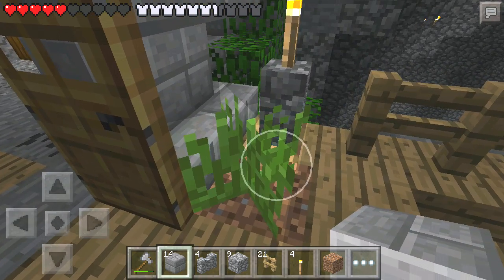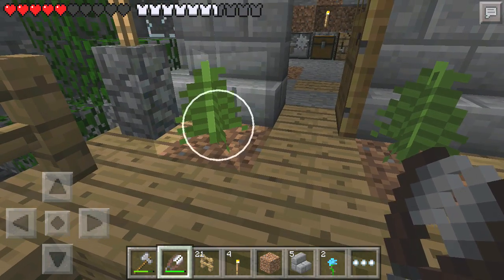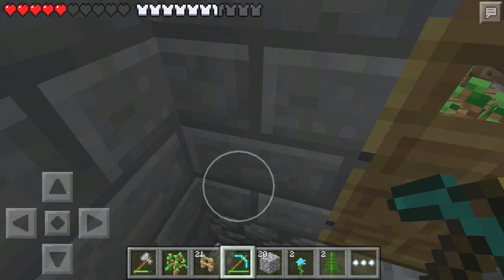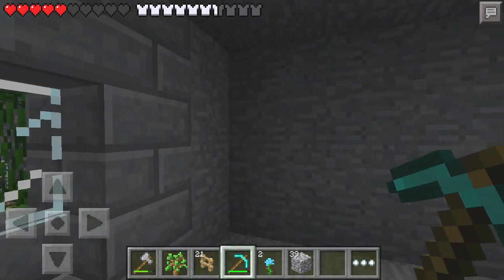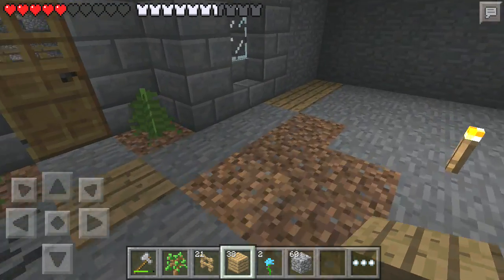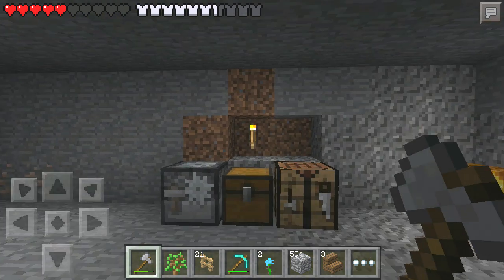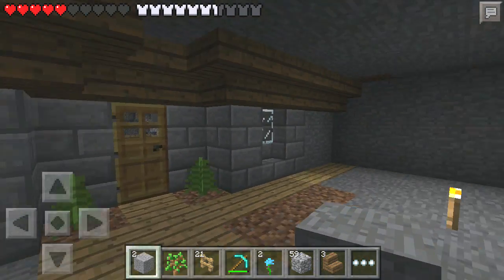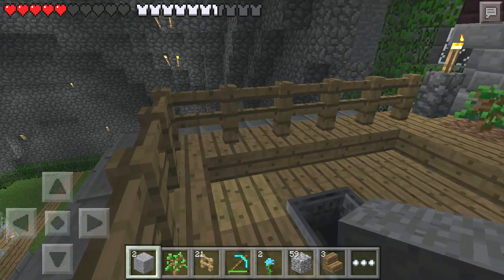Let's Play Minecraft Pocket Edition - Ep. 41: Entrance Decorations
Today I continue building the front entrance to my dome home.